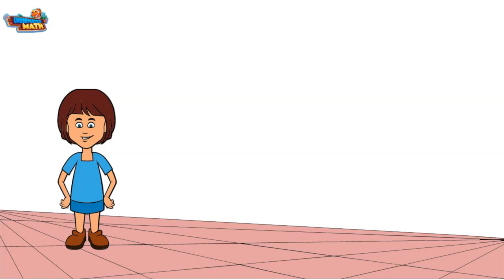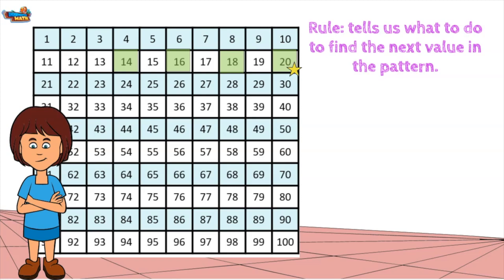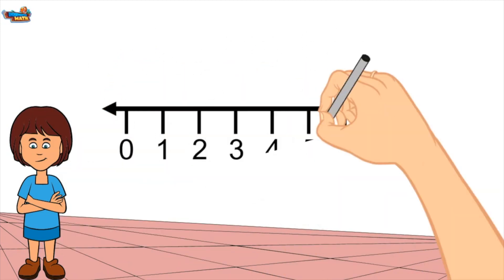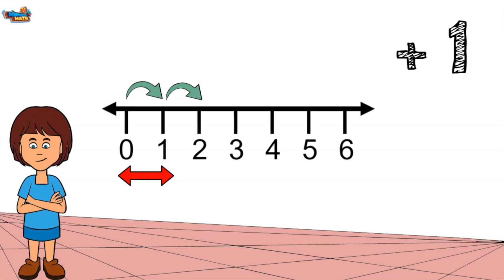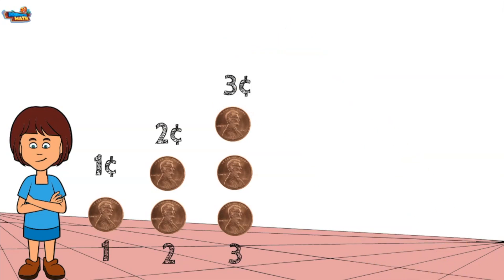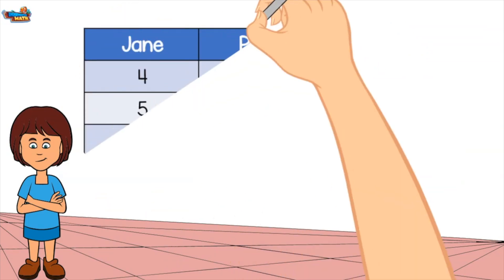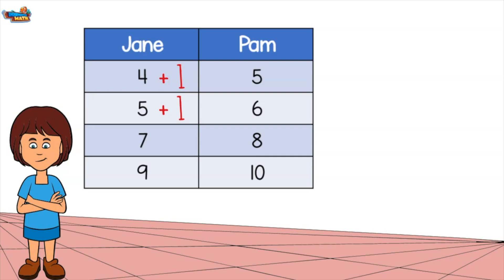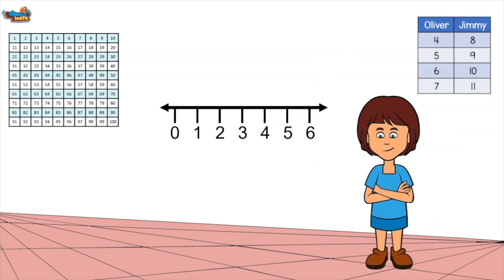Skill Builder: Addition & Subtraction Patterns | 2nd Grade Math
Underwater Math provides engaging learning solutions for students. This remediation video supports student learning and understanding of addition & subtraction patterns. Georgia Math Standard 2.PAR.4.1